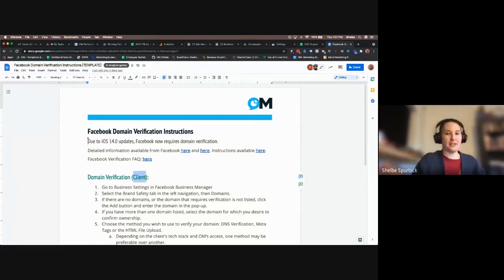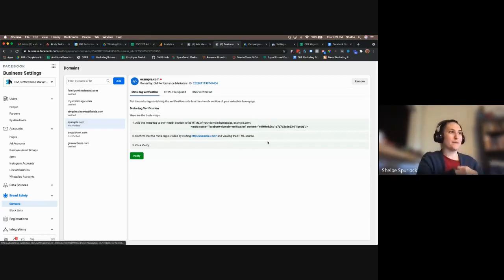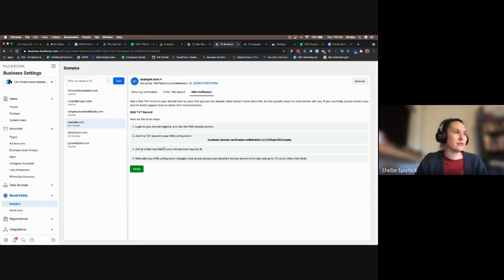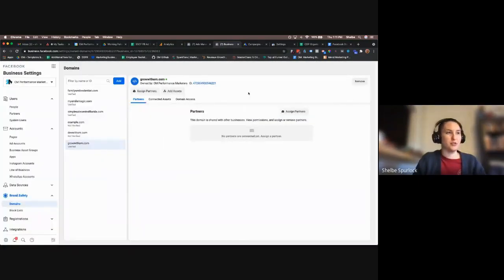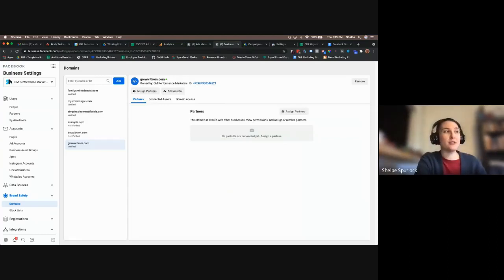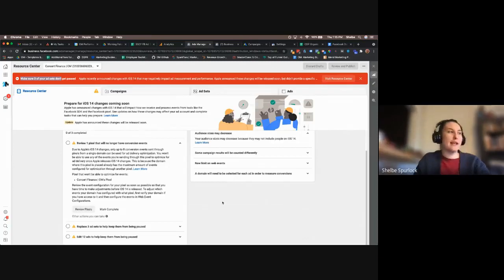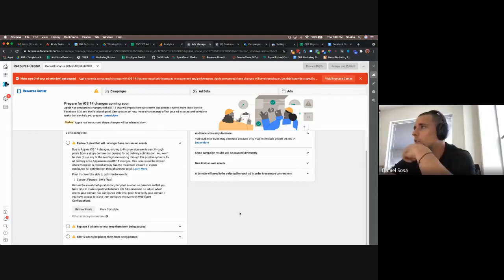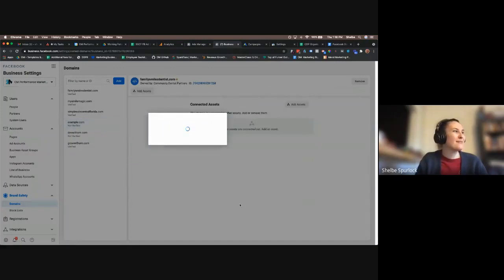Facebook Ads iOS 14 Updates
The iOS14 updates are finally happening this week! Facebook finally announced that these updates will be coming sometime this week. Early last week, Shelbë held a meeting with our marketers to go over the changes and explain how to help your client. Check it out to see if this could help you!